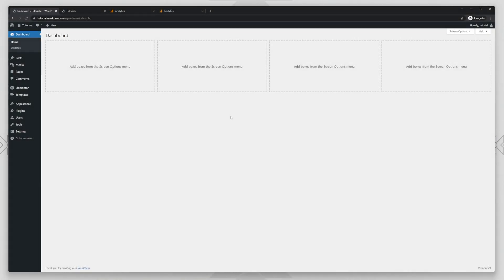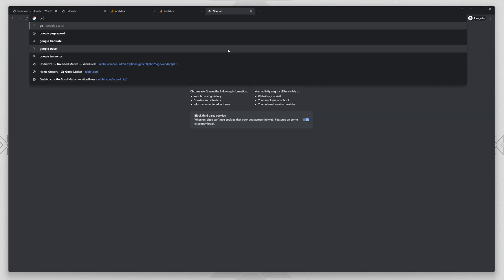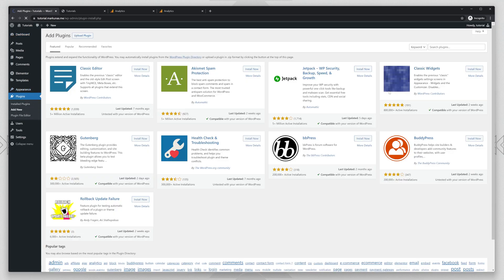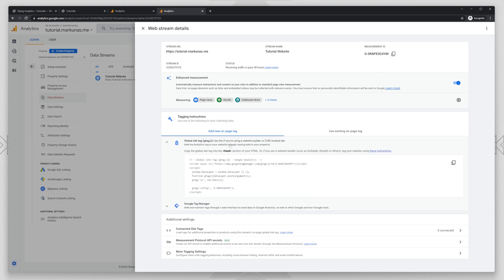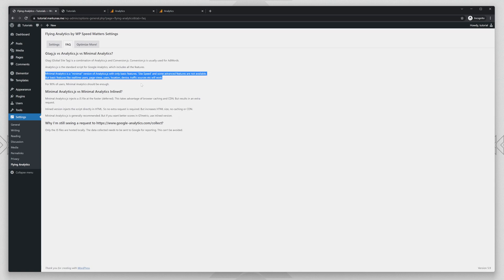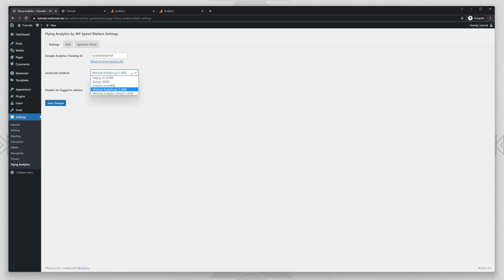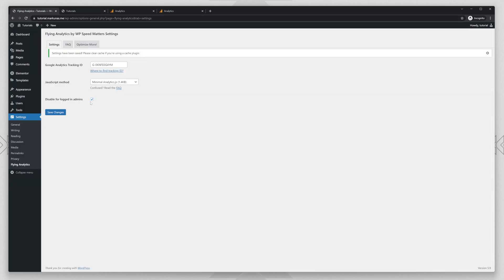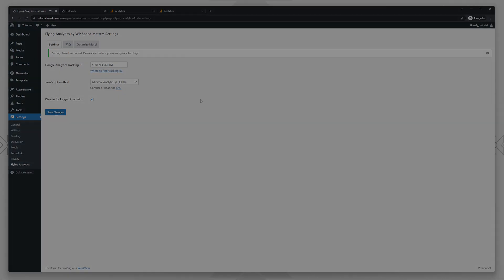Install and Connect Google Analytics Locally - WordPress 2023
Hello! In this video, I'm going to show you how to host Google Analytics locally in WordPress. Hosting Google Analytics locally will improve your website loading time and increase overall performance and core web vitals.

Let me know if you found this Google Analytics tutorial helpful.